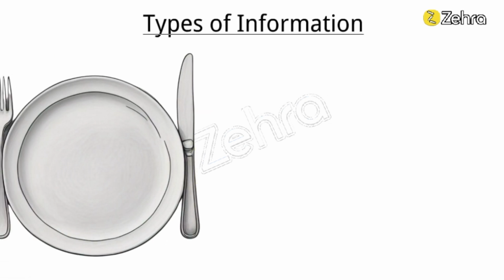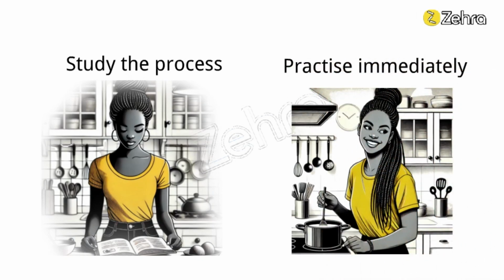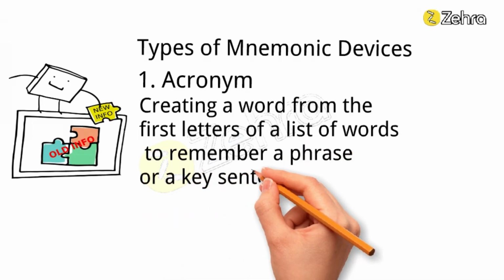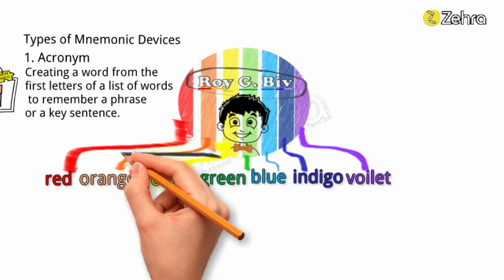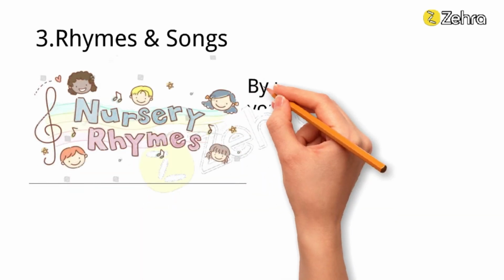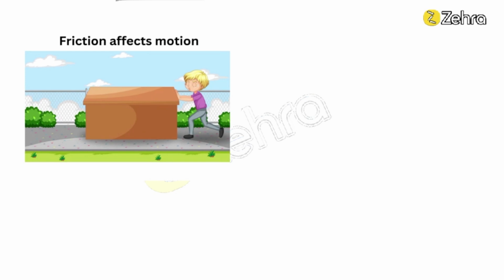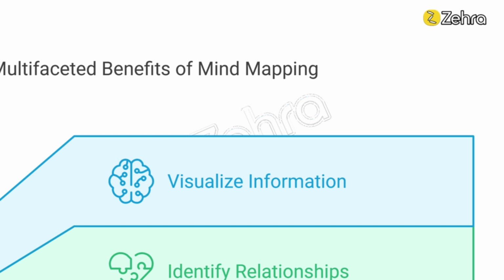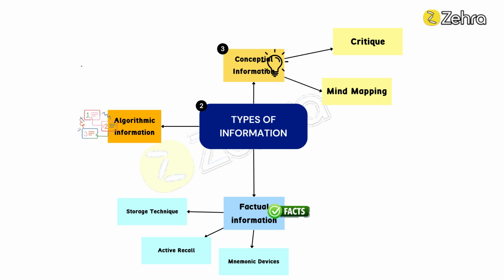🔥 How to Learn Faster & Remember More: Science-Backed Study Hacks!". Smart Study Guide Lesson 2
Do you struggle with remembering what you study? Want to learn faster and retain more information? In this video, I break down proven techniques to boost your brainpower, improve focus, and enhance memory retention. Whether you're a student, professional, or lifelong learner, these powerful study hacks will transform the way you absorb and retain knowledge.

🔹 What You'll Learn:
✅ How to maximize focus & concentration
✅ The best memory techniques to retain information effortlessly
✅ Practical learning strategies used by top students & experts
✅ Science-backed study methods for long-term success

🚀 Take your learning to the next level! Watch till the end for bonus tips that can change the way you study forever!

📩 Share this with someone who wants to improve their learning!